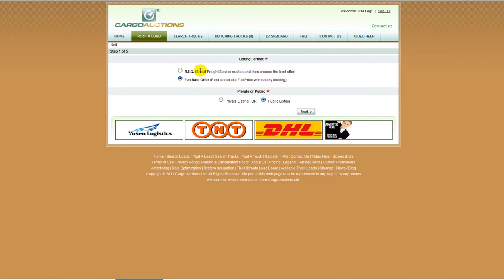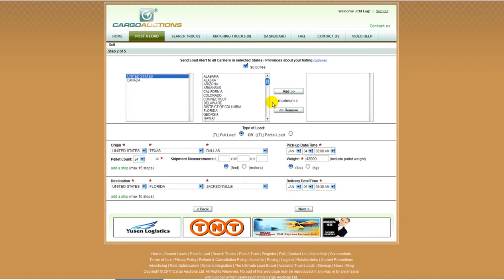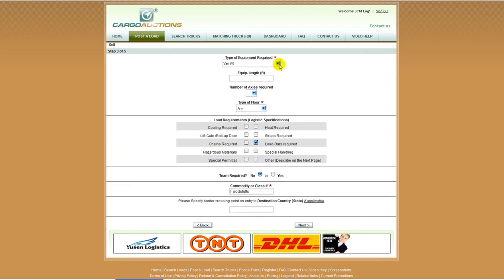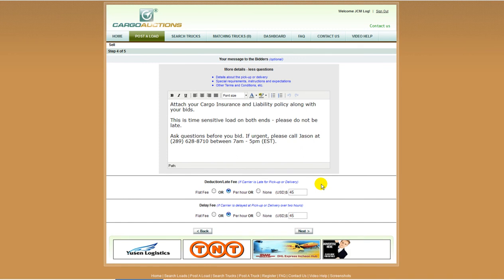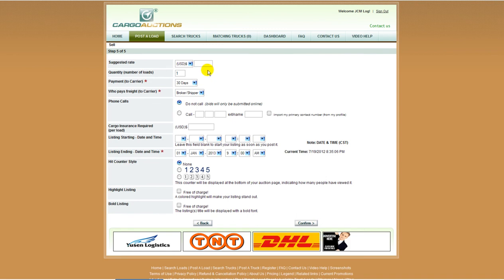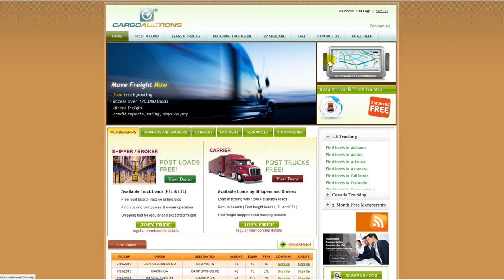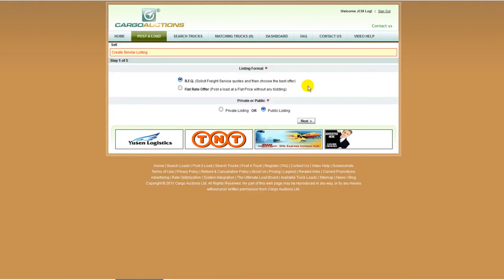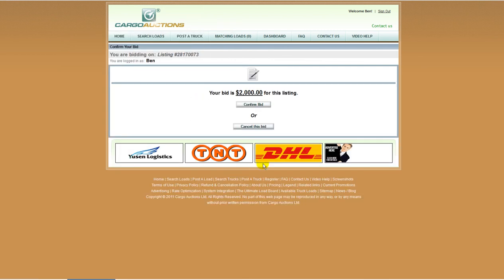How to broadcast your loads to thousands of truckers - Load Posting and Bid Submission Process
#1 Load Board with 120K+ Available Owner Operators Loads, Truck Freight Loads & LTL, Available Truck Loads, Find Freight Loads, Trucking Brokers, Load Matching, Free Load Boards, Van, Flatbed trucking